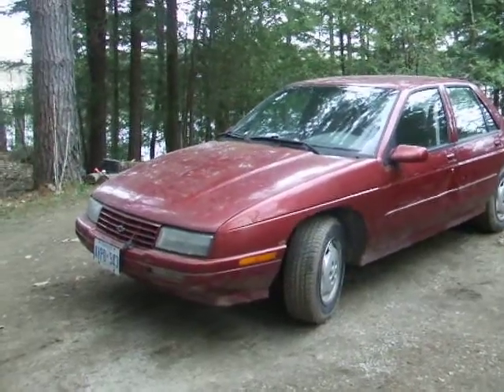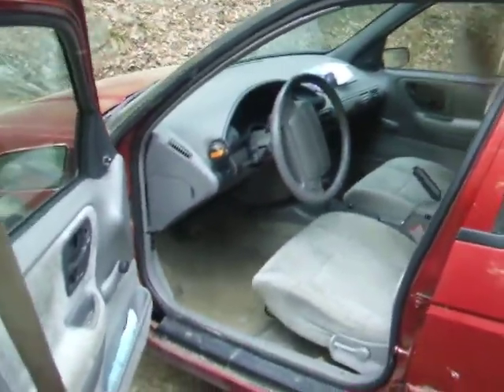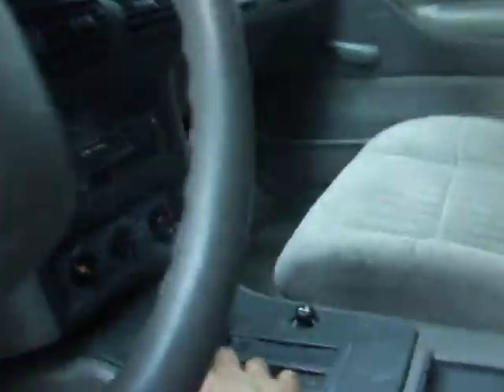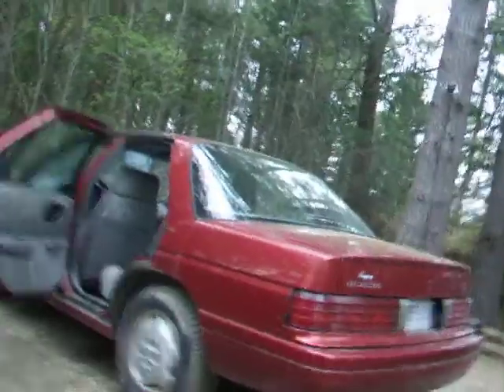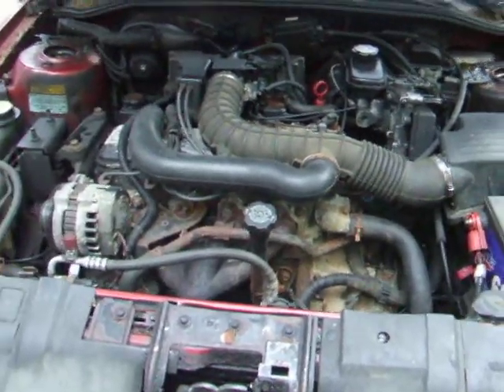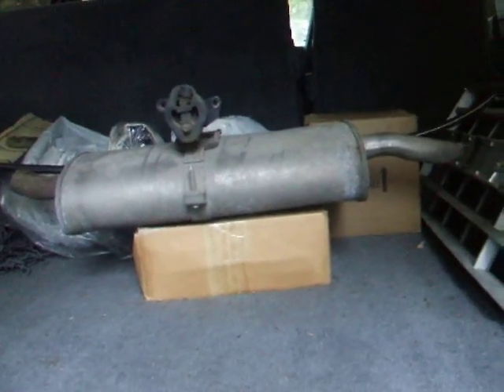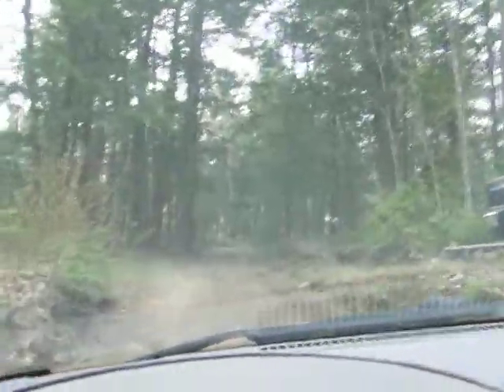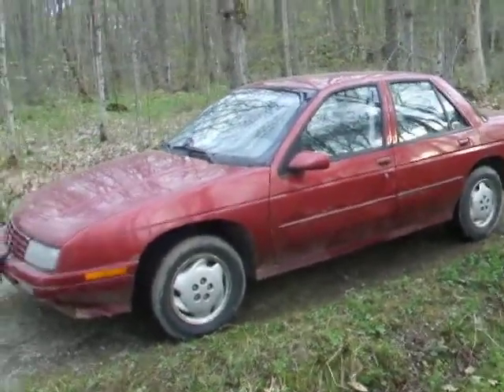1995 Chevrolet Corsica - SOLD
My 1995 Chevrolet Corsica

SOLD August 16, 2012. Thanks to YouTube, and all you viewers. couldn't have done it with out you!. :^)

Some details:

New tires - BF Goodrich Traction T/A + 4 wheel alignment - Great in the snow
3 new wheel bearings, ball joints, rear shocks, rear drums
New tranny lines, fluid, radiator, fuel tank, brake lines over rear axle

Runs and drives good, very zippy, but selling ASIS - needs a bit of work to be road worthy.

Needs a windshield, muffler (will include a new one free), 2 - 6ft length brake lines, and a heater core (worst thing wrong).
Fixed the heater leak but no heat right now can get a new one for $50

Will include a replacement rear FOLDING seat back - rare free of charge.